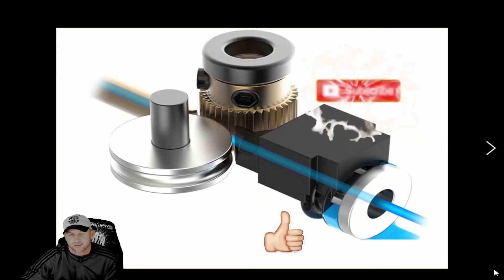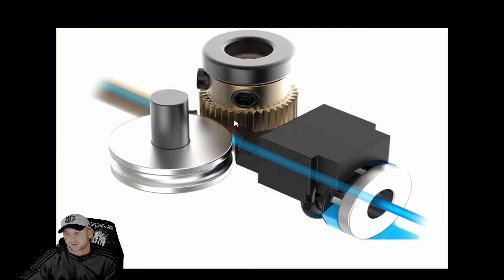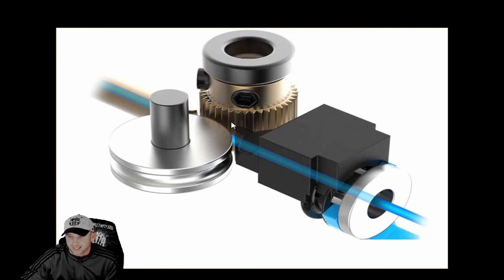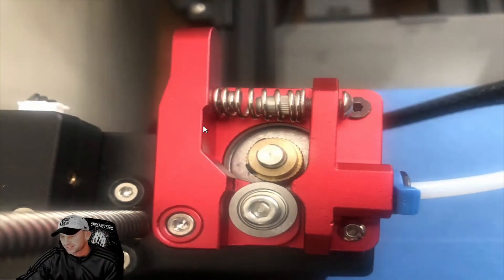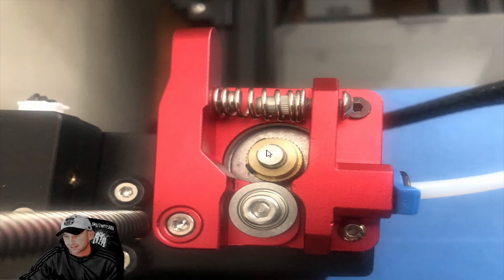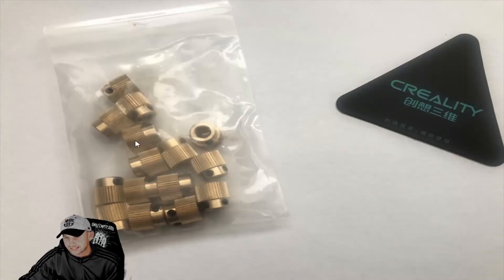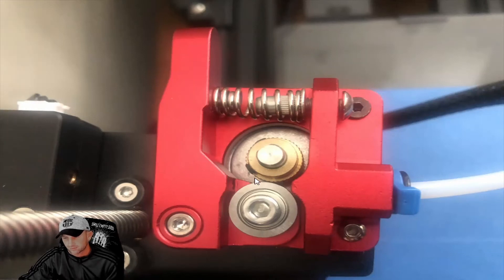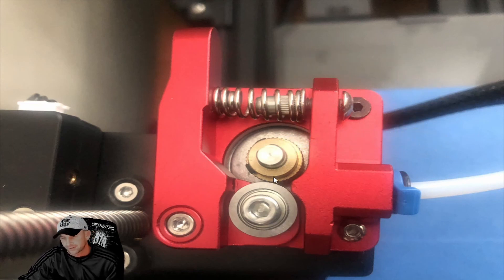Filament Extruder Gear Feed Repair Trouble Shooting for 3D Printers.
We are back with another Creality CR6 Max 3D printer helpful tips for upgrades, replacement help how to & more.  There are many upgrades out there that can help with 3D printing.  This is just another we have encountered.  If there is another issue you are having.

– Smart auto-leveling
– Silent motherboard